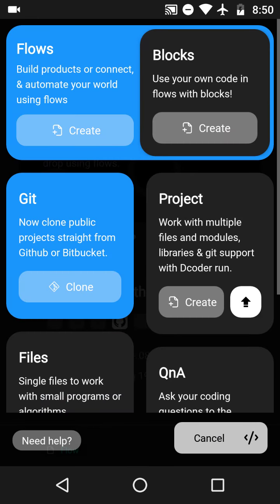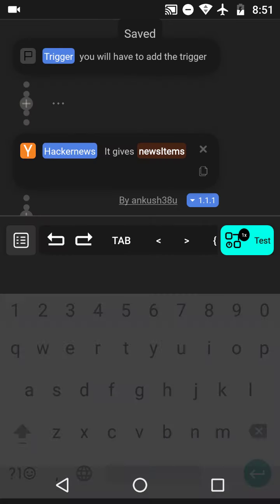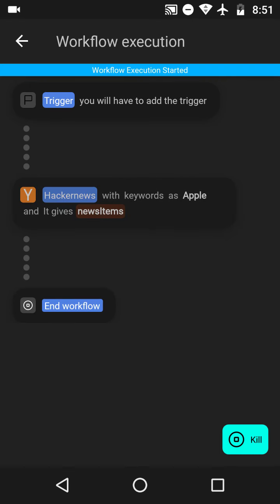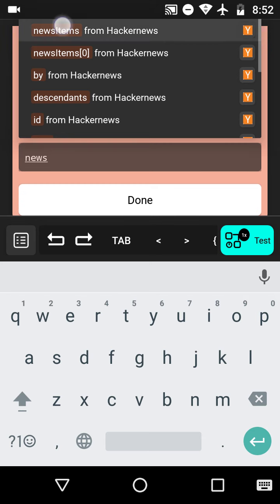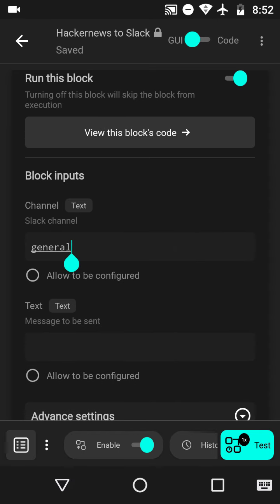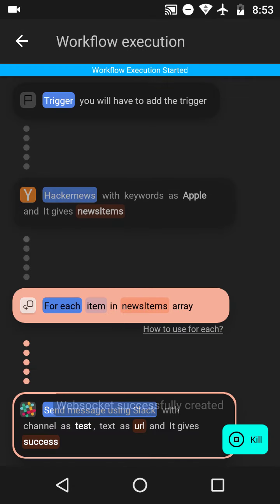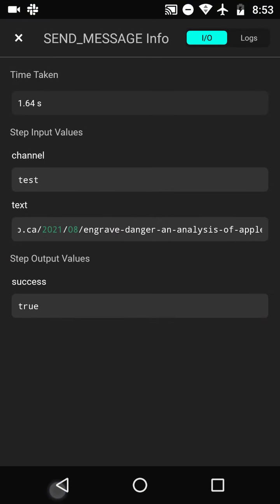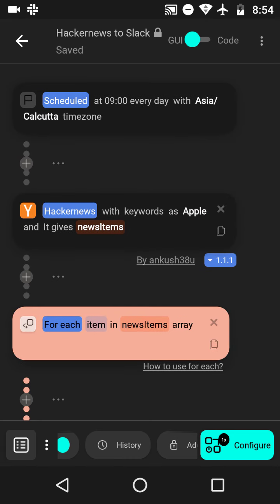[Tutorial] How to create Dcoder flows?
Takes you on the tour of our new mobile editor and how to automate the world around you with Dcoder flows all from your mobile.

About Dcoder:
Dcoder is a mobile first coding platform for the next gen coders.